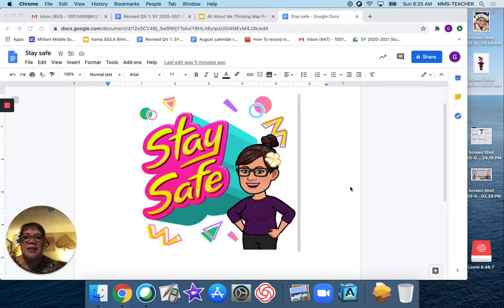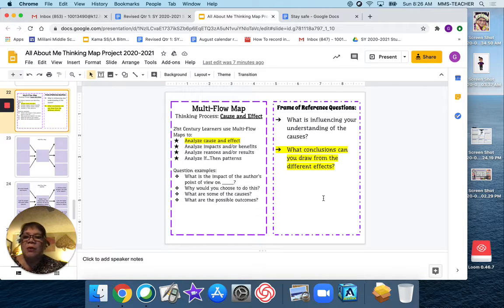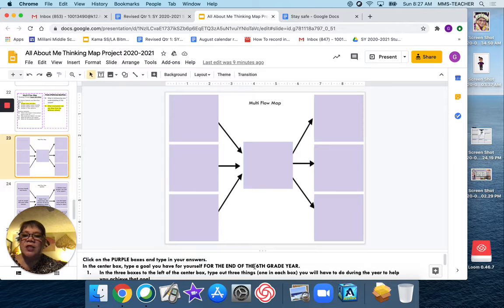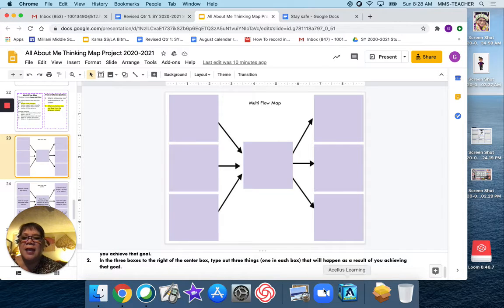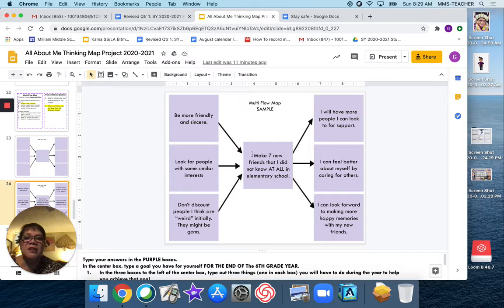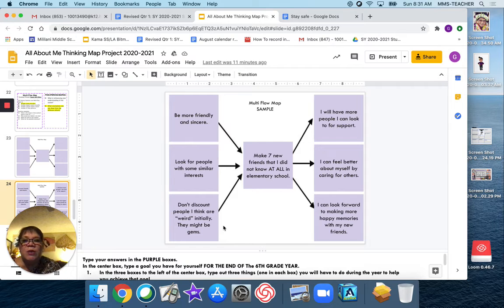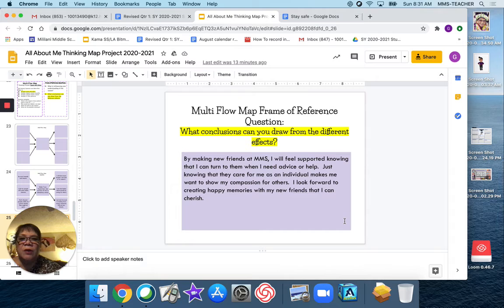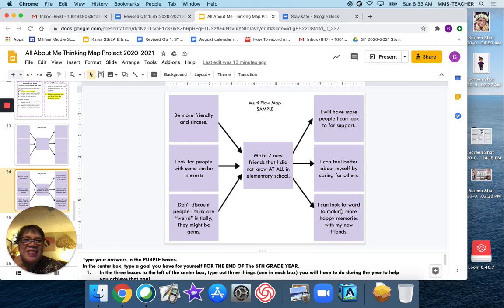Multi Flow Map + FOR